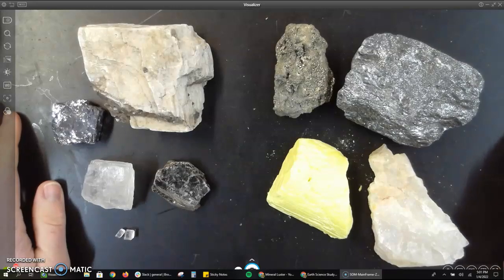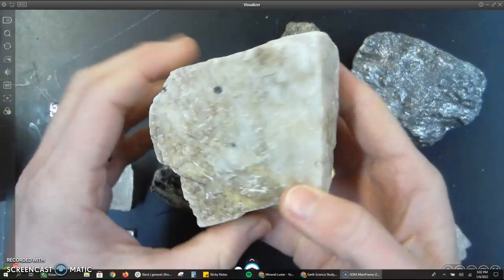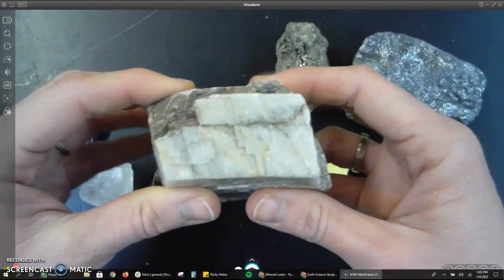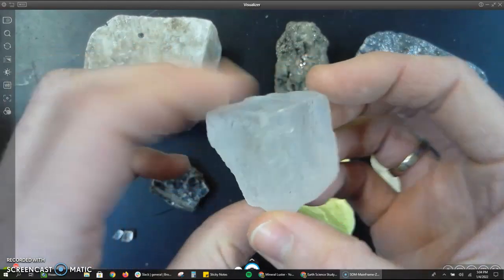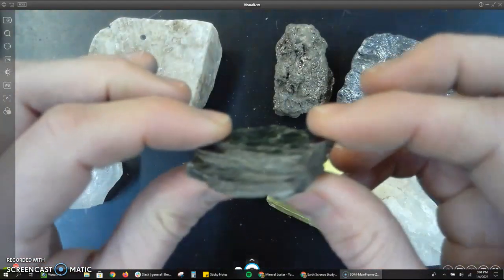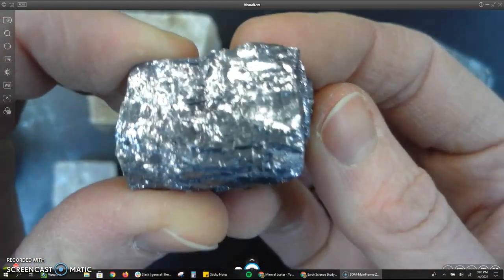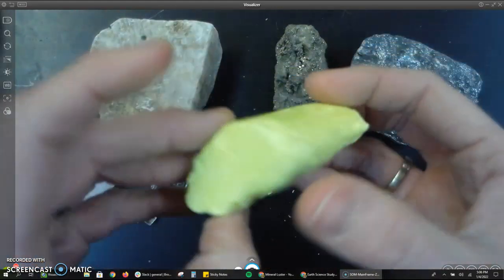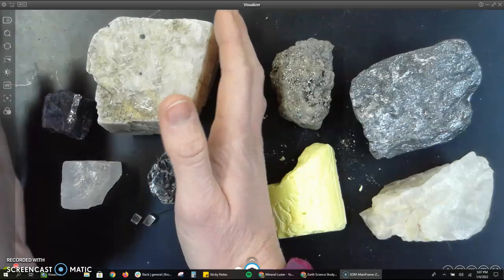Mineral Breakage Patterns